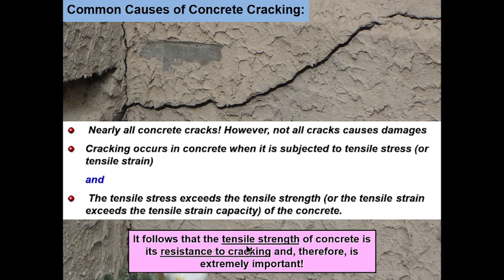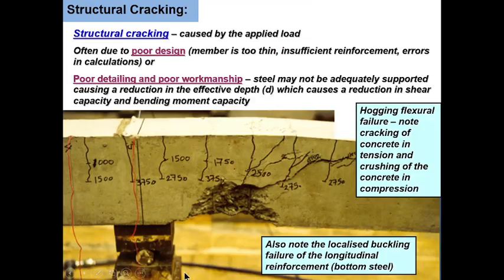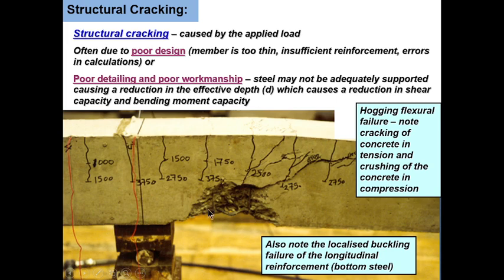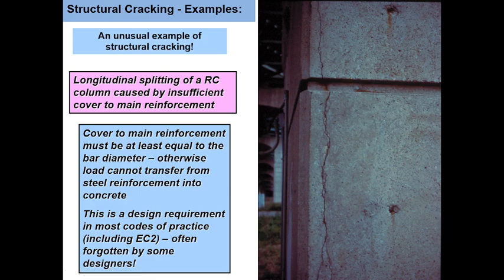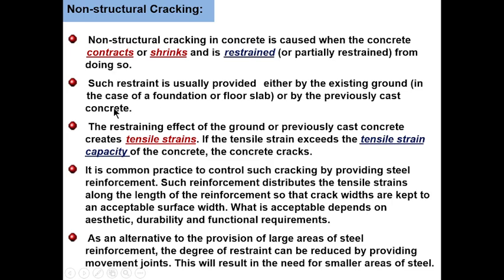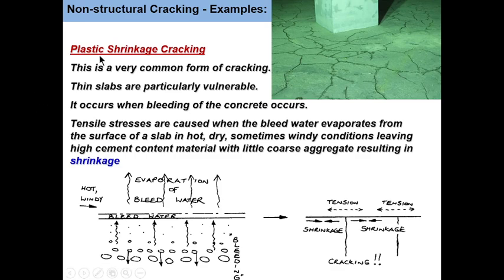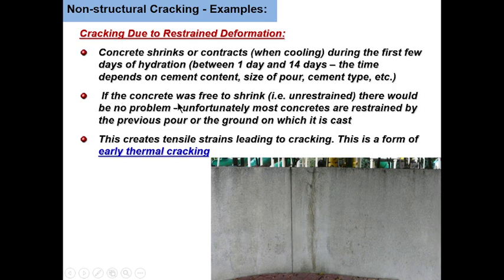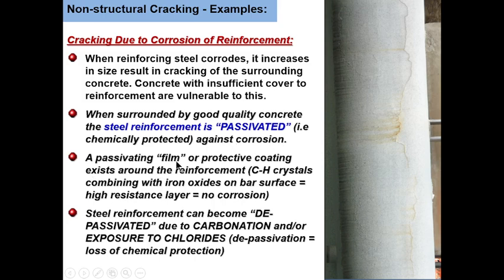CIV 562 - Structural Concrete Design II Part 2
Lecture on structural design of concrete